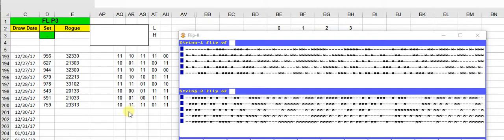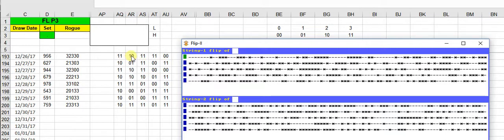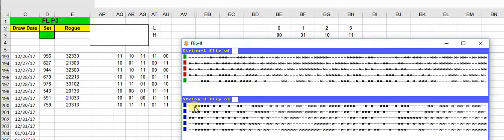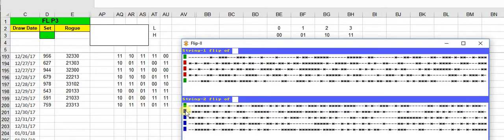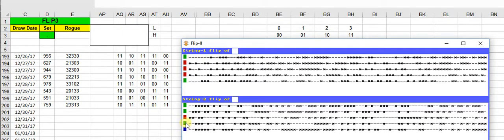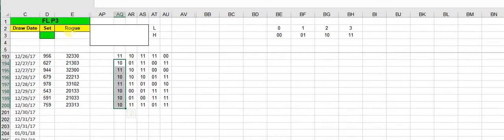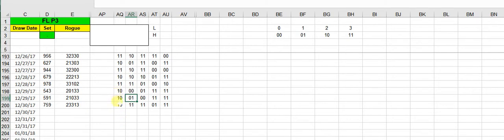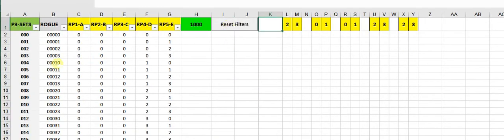ice video 20171230 192355